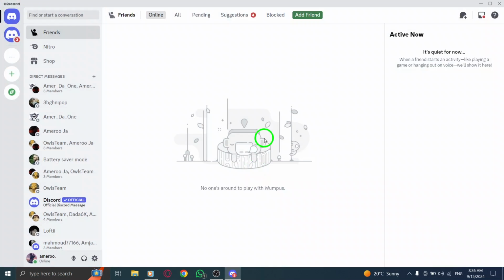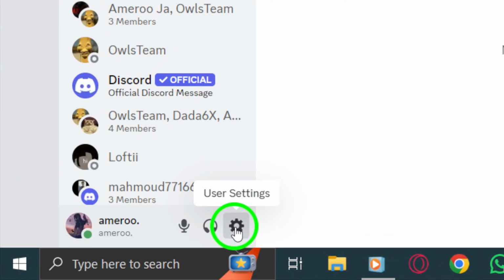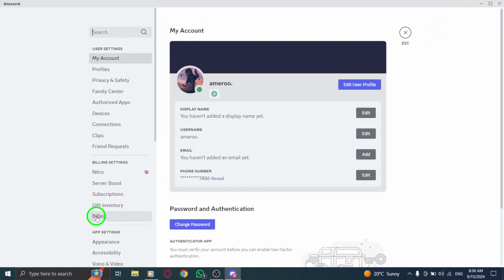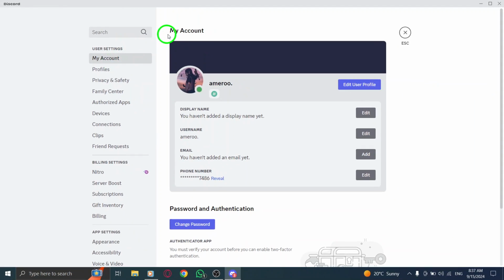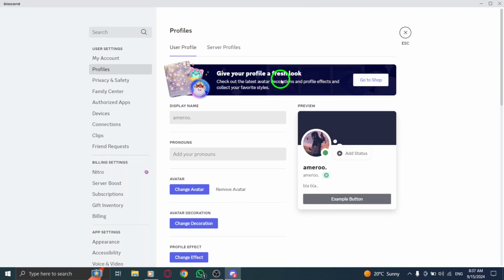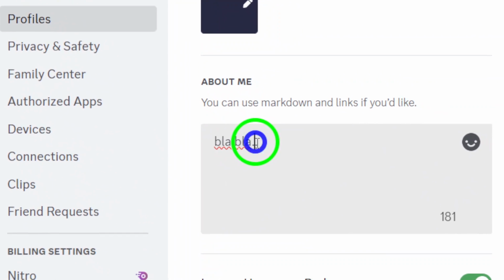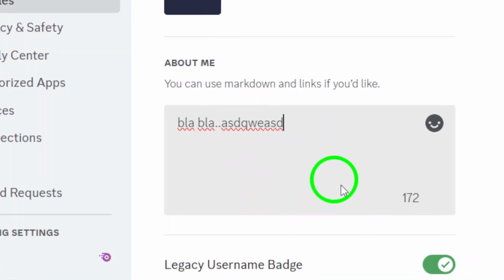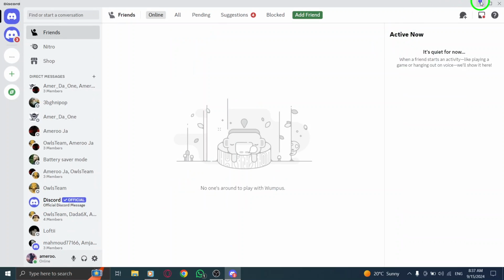How to Edit Your Bio on Discord On PC (New Update)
Learn how to easily edit your bio on Discord using your PC after the latest update. Personalizing your profile is a great way to express yourself and connect with others in the Discord community. Follow these simple steps to update your "About Me" section and make your profile stand out.
Steps:

1. Open Discord.
2. Click on the gear icon.
3. Click on My Account.
4. Click on Edit User Profile.
5. Scroll down to About Me, write what you want.

By following these steps, you can create a more engaging user profile that reflects your personality. Don’t forget to share this tutorial with your friends so they can enhance their Discord profiles too.

Chapters:
00:00 Intro
00:12 Soultion
01:05 Outro